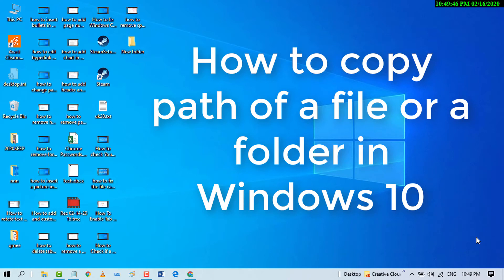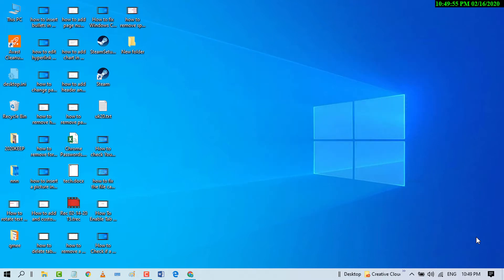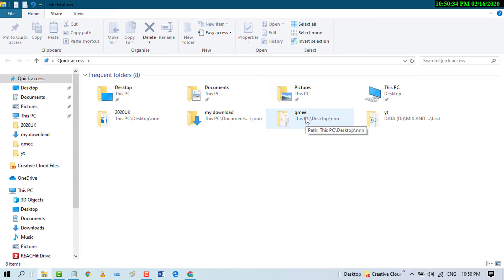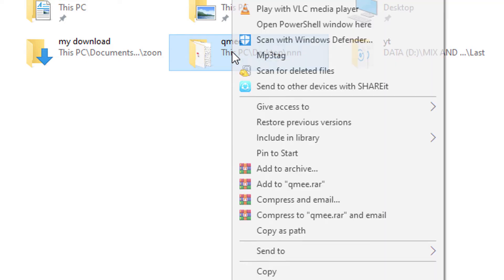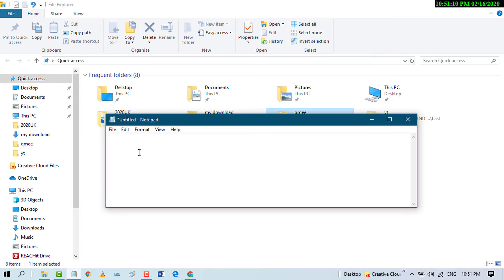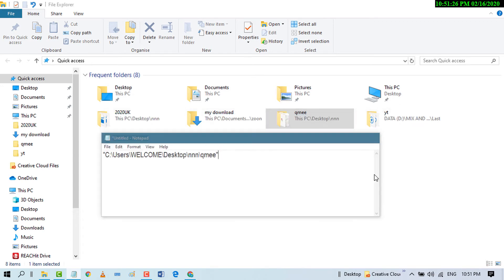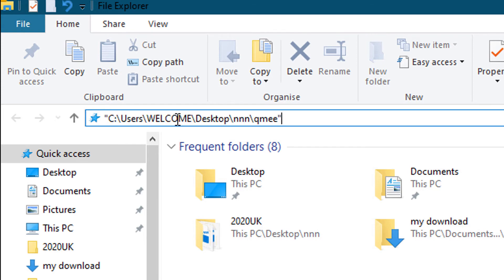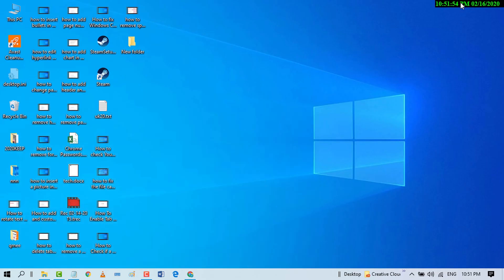How to copy path of a file or a folder in Windows 10/11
How to copy path of a file or a folder in Windows 10